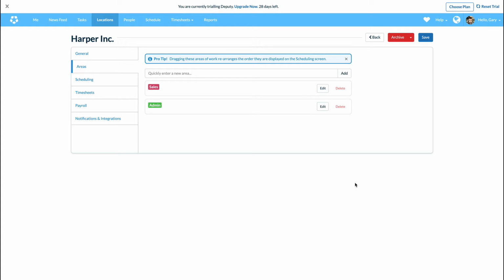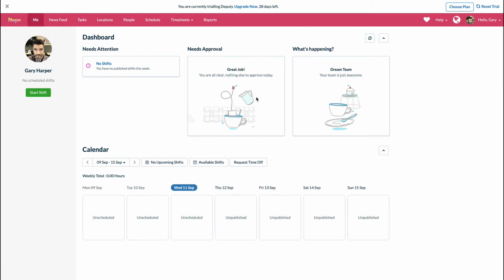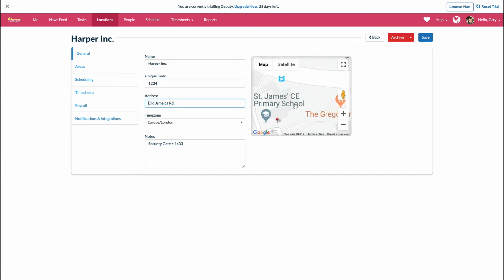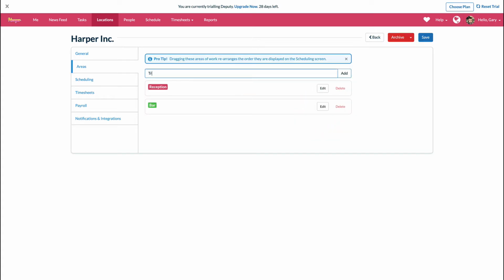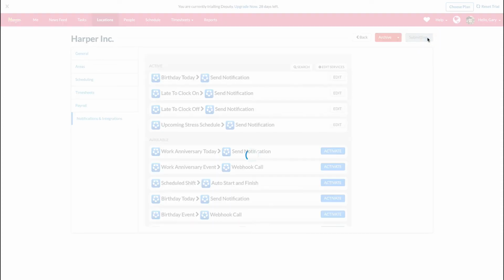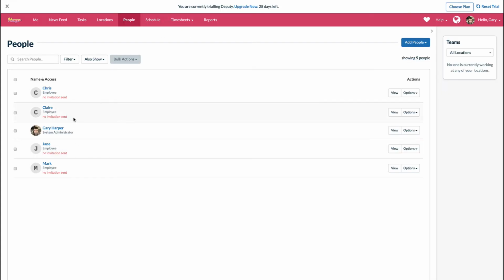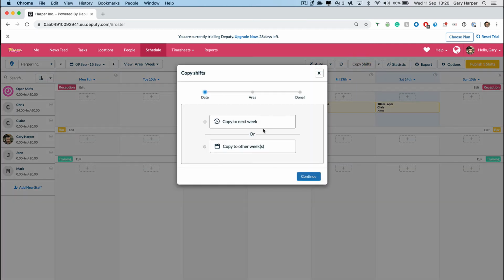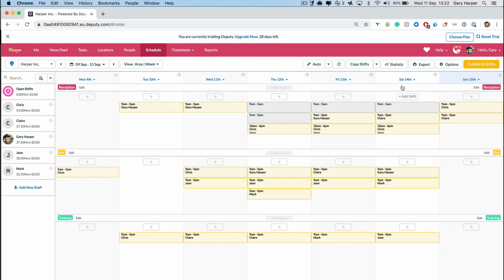Your First 5minutes in Deputy